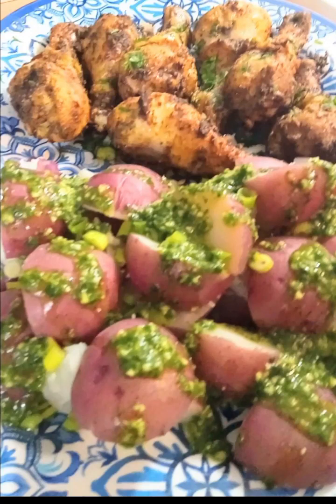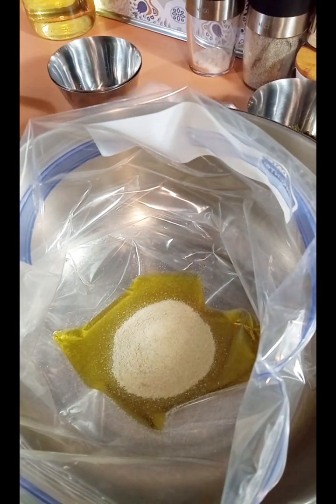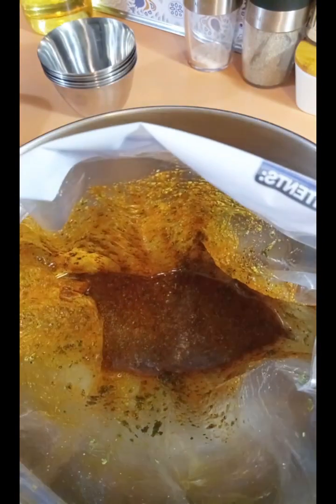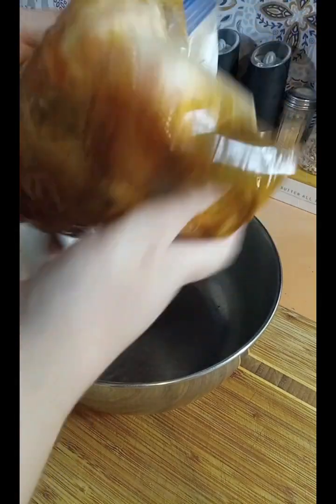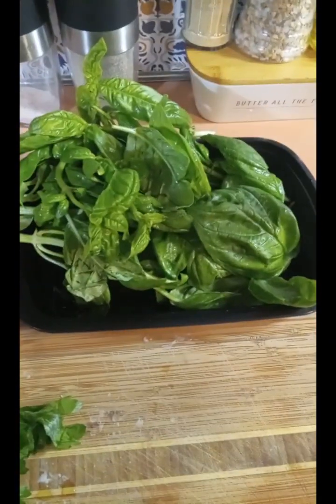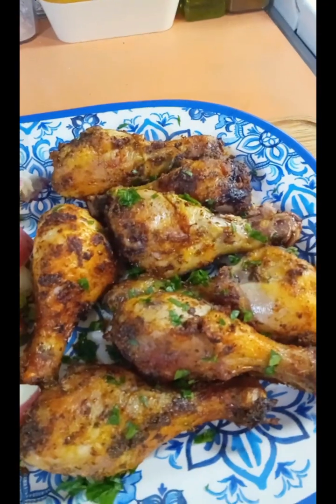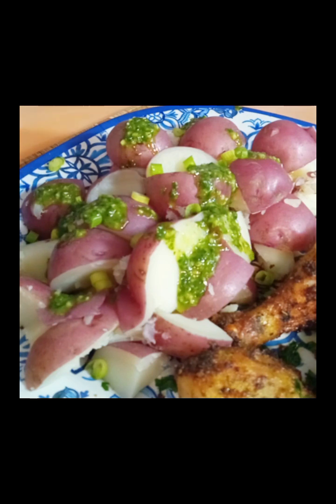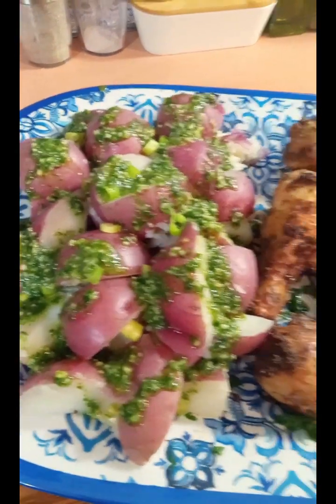Flavor Explosion Dinner Potatoes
You don't need to spend a lot of money 💵 or time ⌚ to make a deliscious satisfying wholesome meal for your family 👪. Chicken Drumsticks are very affordable and there are endless deliscious ways to prepare them and served with a couple amazing sides you have yourself a wonderful meal to serve your family  @SimplyEverydayJ